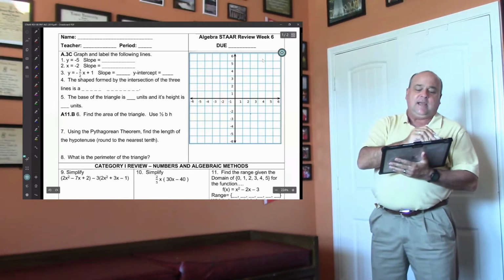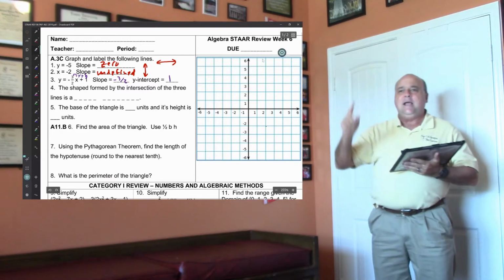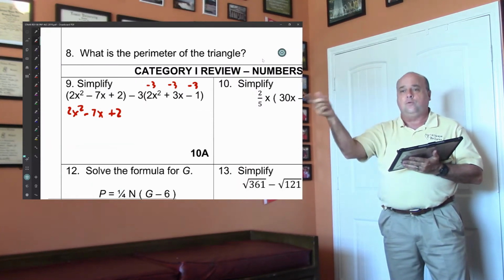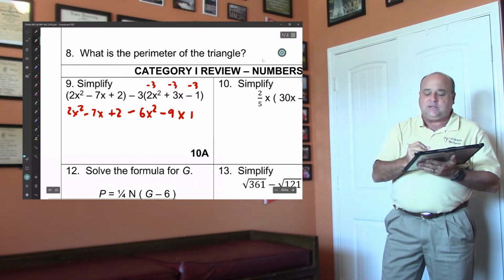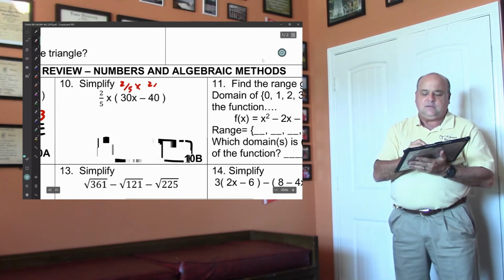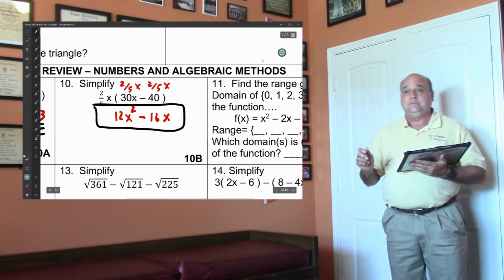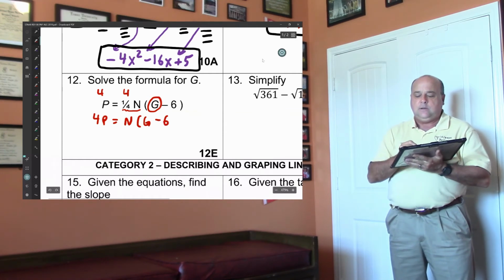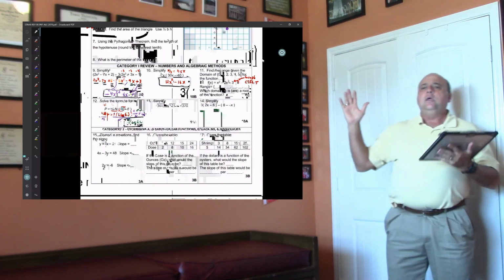STAAR REV 6 PT 1 YOUTUBE